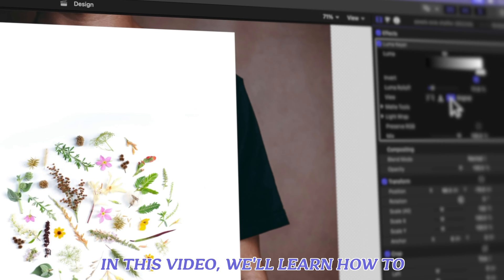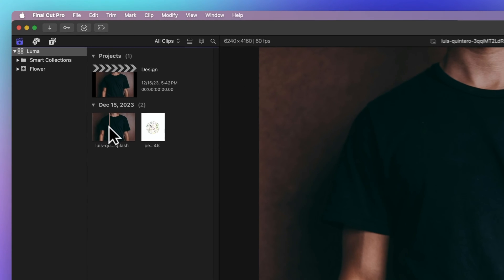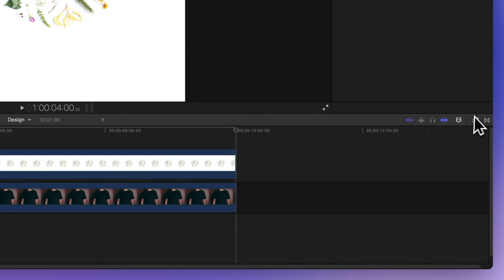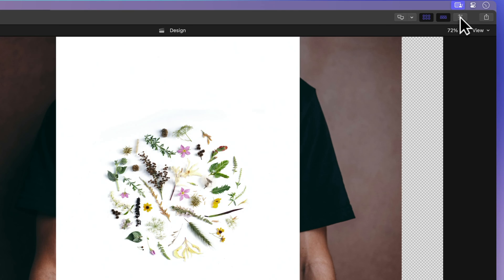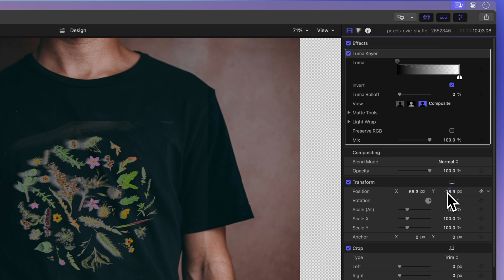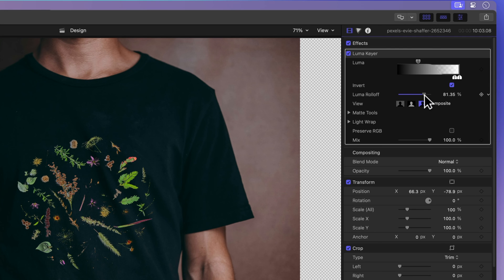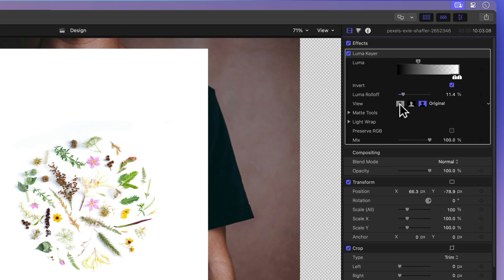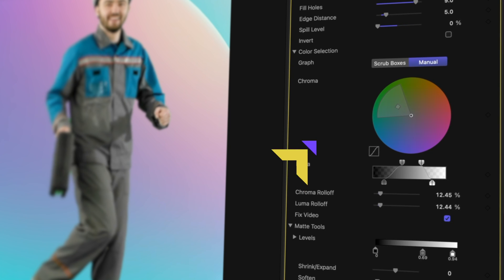How to use Luma keys in Final Cut Pro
In this video, we’ll learn how to use luma keys in Final Cut Pro. These are like magic when you need things to vanish but don't want the whole color mess.

00:00 - Intro
00:10 - Place clips in timeline
00:48 - Apply luma key effect
01:44 - Adjust luma key settings
02:46 - Outro